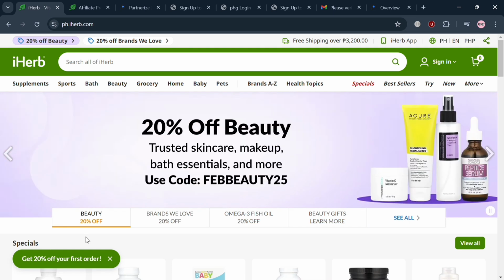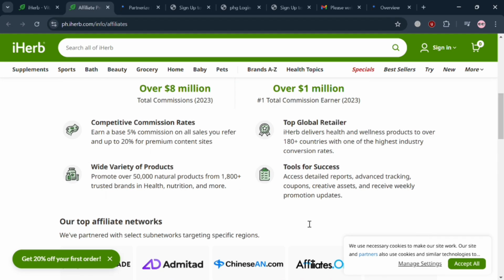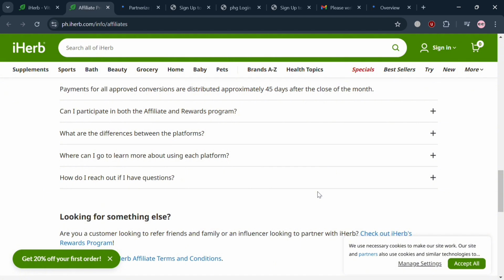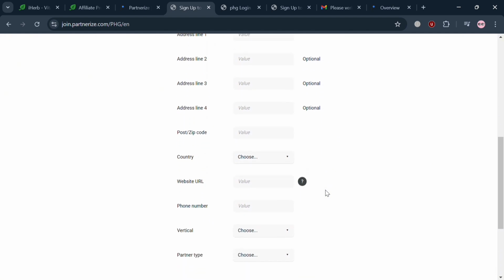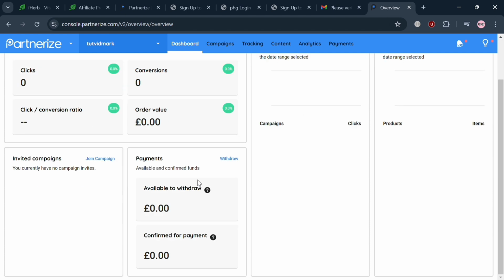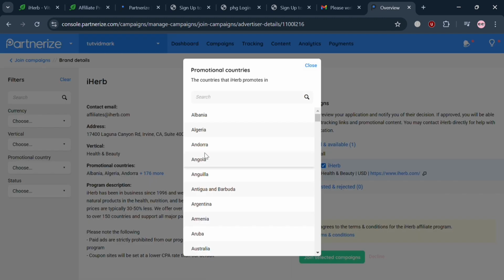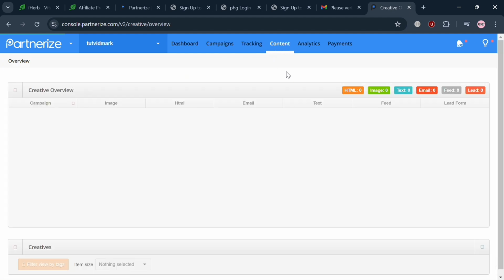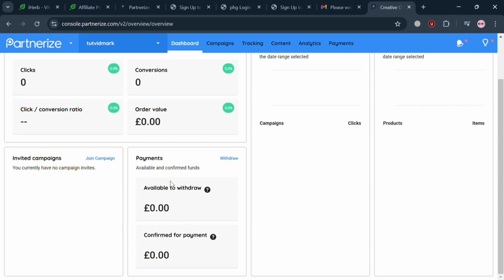iHerb Affiliate Program | Join & Make Money With iHerb Affiliate Program - 2026 Guide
In this tutorial we have shown -